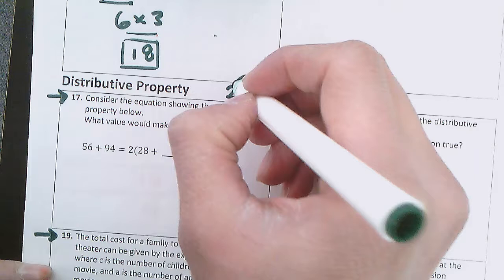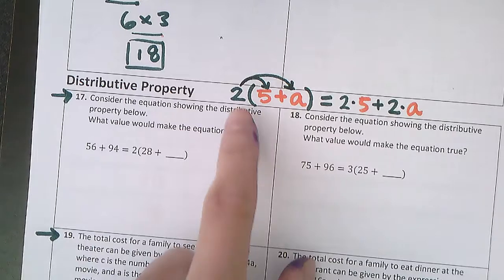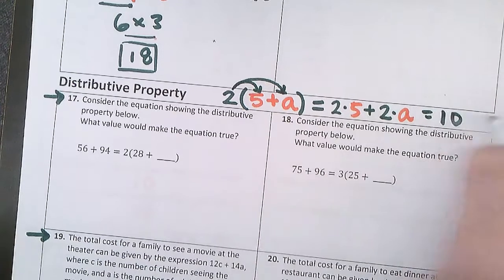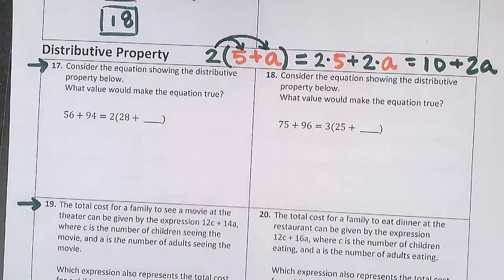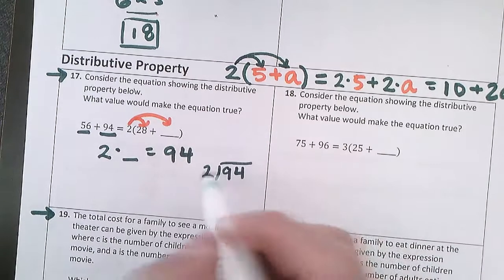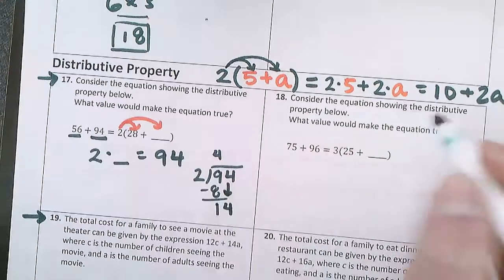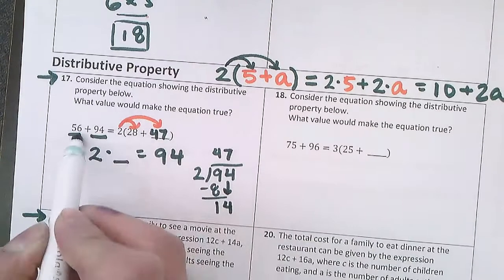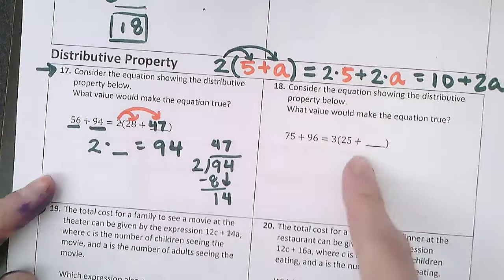Spring Interim Review Day 2 - Problems 17, 19